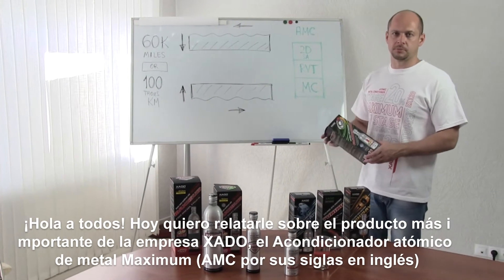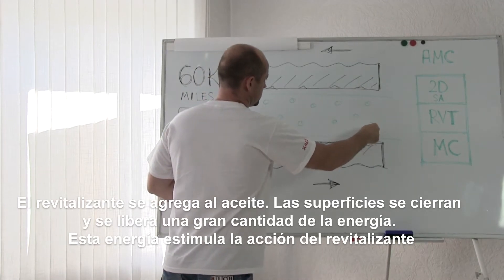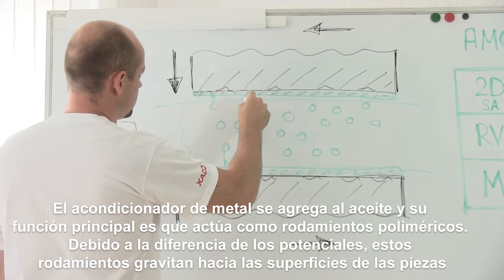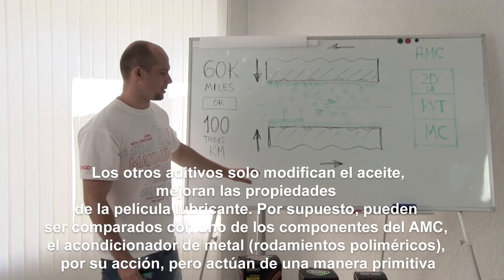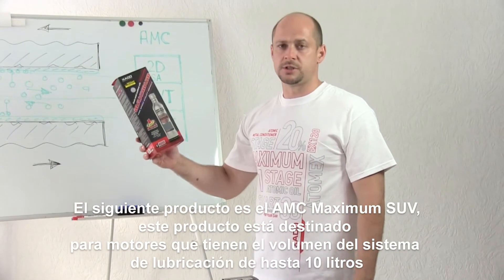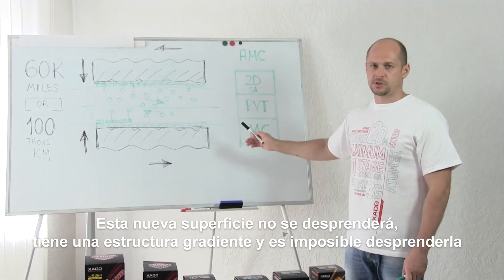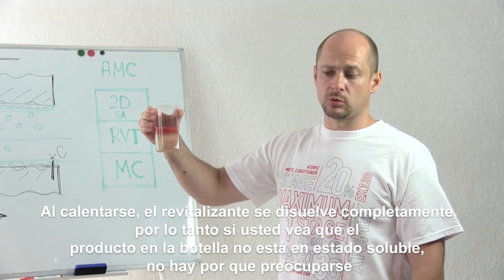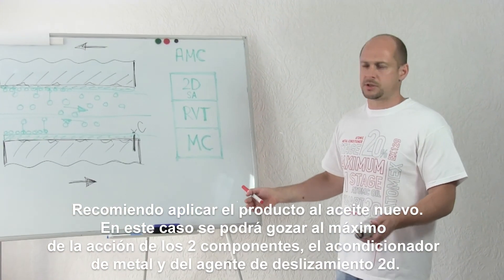XADO Acondicionador atómico de metal con Revitalizante. ¿Cómo funciona?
En este video usted verá los principios del funcionamiento del producto más importante de la empresa XADO - Acondicionador atómico de metal con Revitalizante. Su estructura, propiedades y otras funciones.